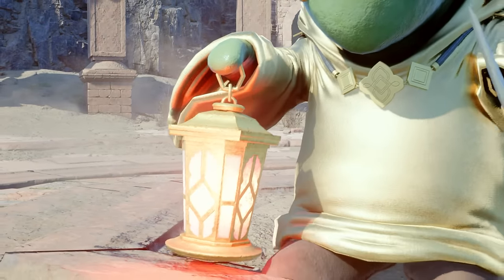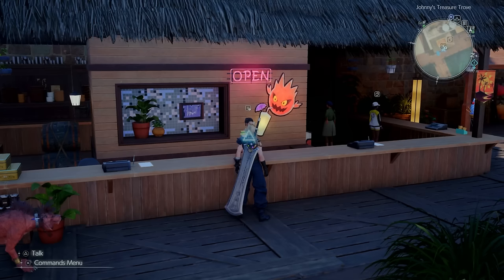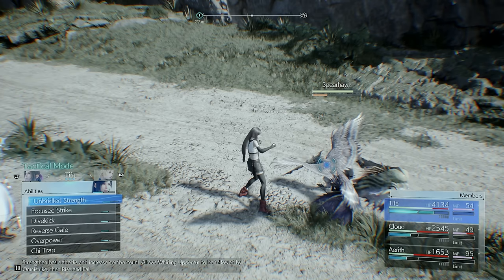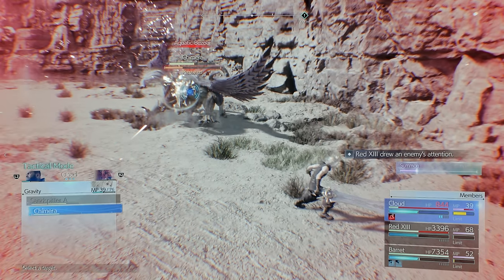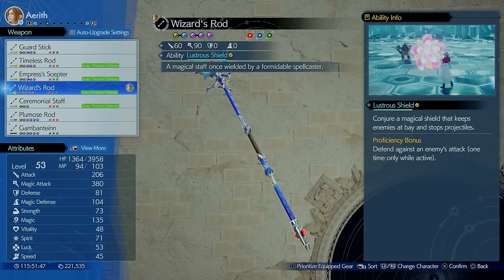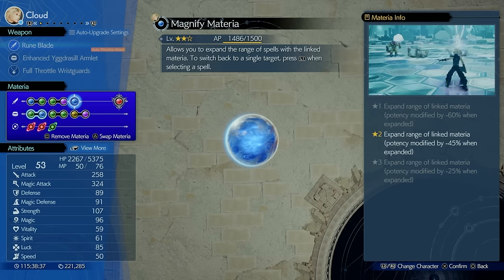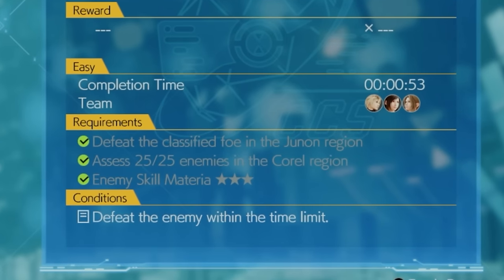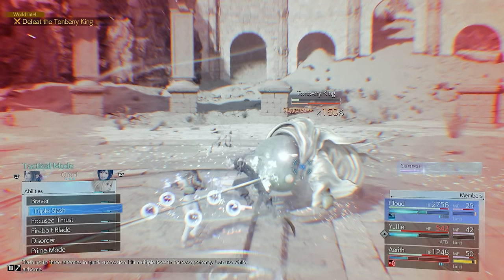31 MIND-BLOWING Tips You Must Know in COREL (FF7 Rebirth)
Coral De Sol Tips and Tricks You do not want to Miss in Final Fantasy 7 Rebirth. Do not miss Time Materia, Silver amulet (Red weapon), outfit vouchers for character, card carnival cards, New Queens Deck Cards,  rewards. Also Do not Miss chakra Materia, and make sure to complete Side quests like the Saga of the Seaside Inn where you meet Johnny and reward given is Access to Johny’s Treasure trove and queens blood card. Also Side quest like Rendezvoius in Costa Del Sol should not be missed. From Chadleys Research shop get Gravity Materia, HP absorption Materia, auto weapon ability Materia, ATB Boost Materia. Make sure to check out Moogle Emporium north and south.  For Mt. Corel get Wizard’s rod (Aeirth weapon) and enervation Materia. Do the side quest Of Robed Men and Ransoms. From this you will get Red Warrior Vol II and Amethyst Collar. Chapter 9 involves Southern Corel. Make sure to do side quest Missing, Mr. Birdie (reward: Level Boost Materia). Complete all protorelics. Phenomenon Intel 1: Treasure Protector G (Reward: Crescent Moon Charm), Phenomenon Intel 1: Kid G’s Trial (Reward: Item Master Materia Earing)

0:00 Time Materia (BROKEN)
1:15 Ice Counter Attack/ Silver Collar Weapon
1:54 All Beach Outfits
02:29 VERY IMPORTANT TIP
2:38 Queens Blood Cards/Card Carnival
3:30 Don’t Skip Shops!
4:00 Easy Gil Item
4:55 Boost Relationship: Tifa (Bodybuilders in a Bind)
5:12 Chakra Materia
5:30 Boost Relationship: Yuffie (Saga of the Seaside Inn)
6:20 Johnnys Treasure Trove/ New Queens blood Card
6:44 Boost Relationship: Aerith/10SP for Cloud
 (Rendezvous In Cosa Del Sol)
7:08 OP Healing Armor
7:40 Unlock Alexander Summon
7:55 Gravity Materia
8:23 Deal Damage+Recover HP!
8:51 Double ATB!
9:17 Auto Weapon Abilities
9:55 10SP:Barret+Yuffie/Free Fire Spell (No Slots Needed) and Moogle Medal Farm
10:40 Magical Shield: Aerith Weapon
 11:20 Remove Buffs/ Cast Debuffs
12:00 Don’t Skip Vendors!
12:15 Boost Relationship:Red+10SP:Red (Of Robed Men and Ransoms)
12:40 Fill ATB Fast: Red Weapon
12:55 3 Status Spells in One Materia
13:30 OP Spell Spreading Materia/CAST ON MULTIPLE TARGETS
14:40 Boost Relationship: Barret (Missing Mr Birdie)+Level Boost Materia
15:15  Increase Attack strength+ Level Materia 100% Faster!
16:09 SELF DESTRUCT!
17:10 Reduce Damage Taken (uncontrolled party Members)
17:42 Phenomenon Intel 3 + 4 Information
17:56 Healing Accessories/ 10 SP: Cloud/ 10 Sp: Cait Sith
18:17 Secret Boss!!!

Thank you Square Enix for Providing me with an Early Access Copy of Final Fantasy 7 Rebirth